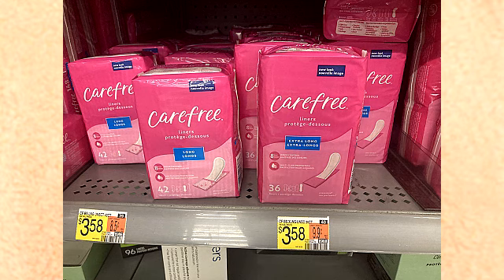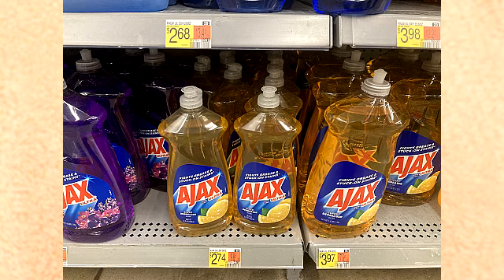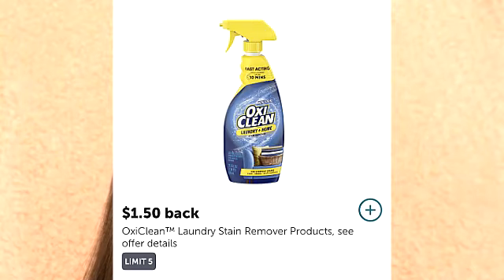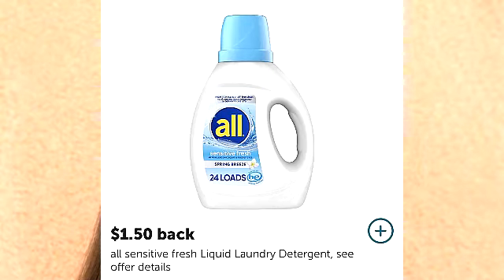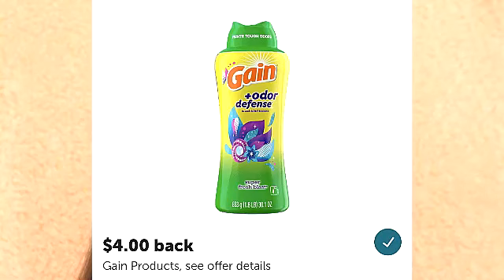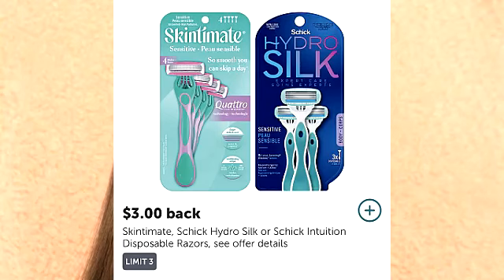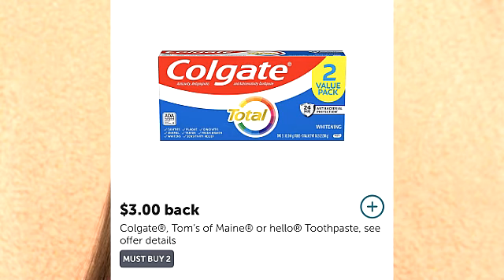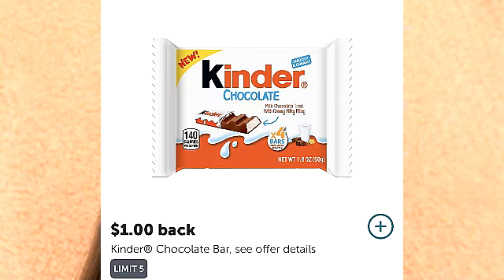Walmart Deals (10/06-10/12): Walmart Ibotta Haul: FREEBIES AND MONEY MAKERS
Walmart had some amazing  Ibotta deals this week.  There are good rebates on The Pink Stuff, Febreze, Hygiene products, Self Care, laundry detergent and food.  Don't forget to check the app for new deals.  Very beginner friendly.  You won't believe what I found free.  Deal breakdown is available within the video.  There is no google document.  How did I do?